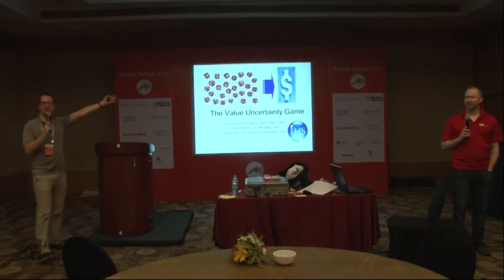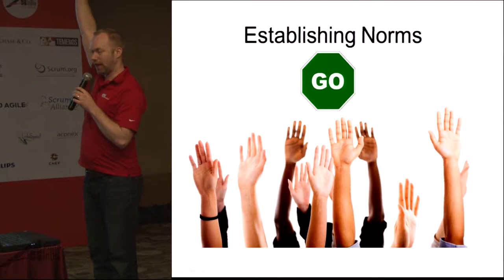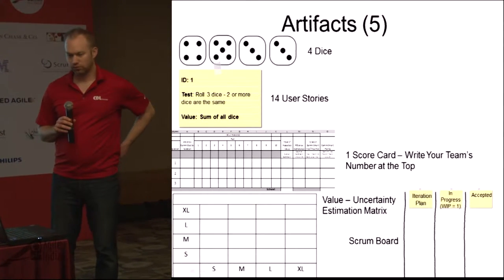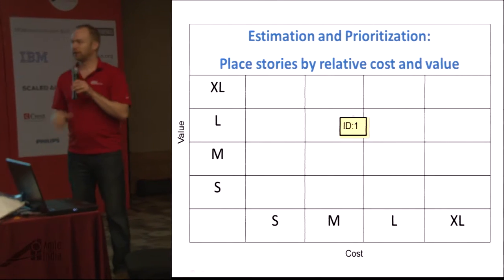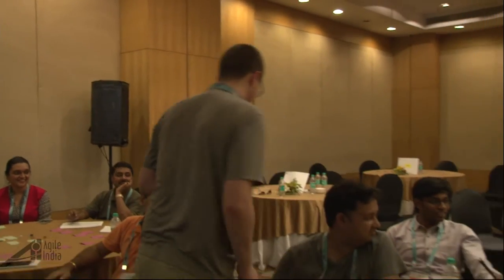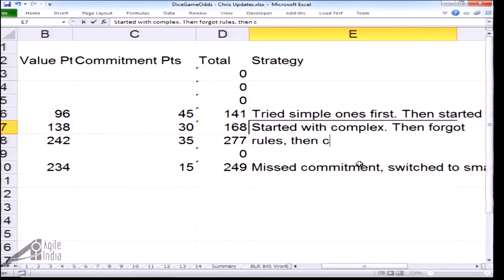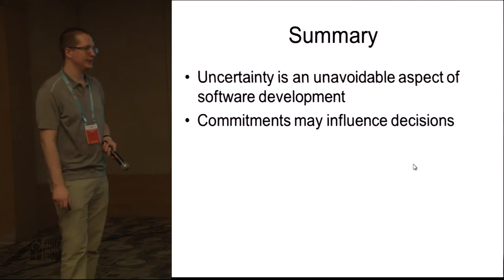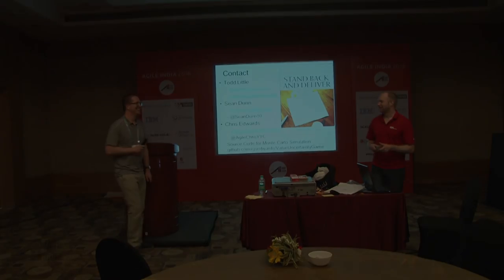The Value Uncertainty Game by Chris Edwards & Sean Dunn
In this highly engaging workshop attendees will experience estimating, planning and delivering a new product and product features. The uncertainty in value and costs will be resolved through rolling dice based on the stories that the team selects and prioritizes.   The teams will run through 3 iterations of story cost, value estimation, and product feature delivery. Points will be scored for delivering product features and meeting release and iteration commitments.

Dealing with uncertainty is one of the largest challenges that teams face. The simulation aims to have levels of uncertainty in value and delivery that are commensurate with those found in software development. Some of the key tools for dealing with uncertainty are integrated into the simulation.

Attendees will come away with a better understanding of the challenges of working with uncertainty in software projects, and will learn some of the tools that are at their disposal for managing this uncertainty.